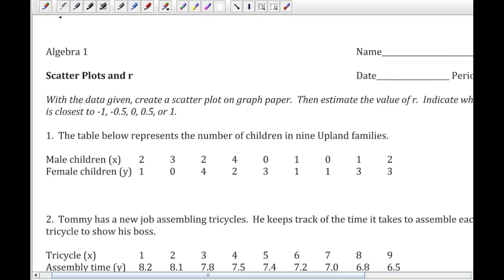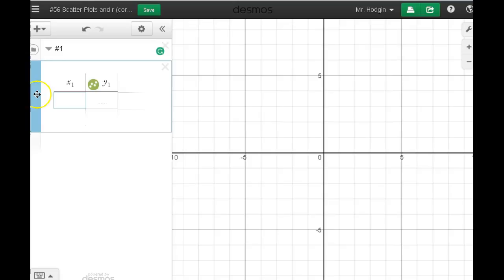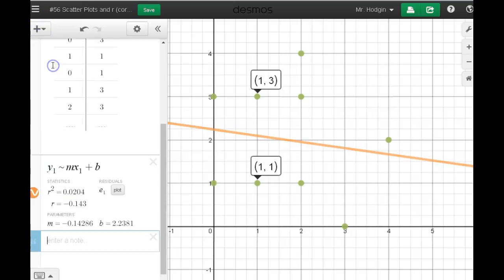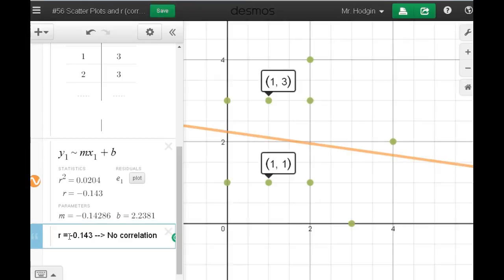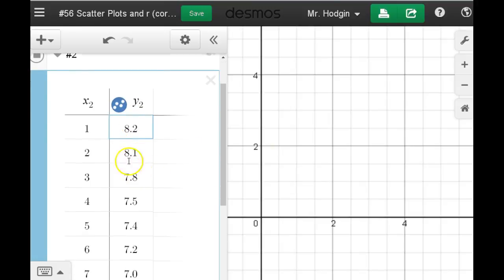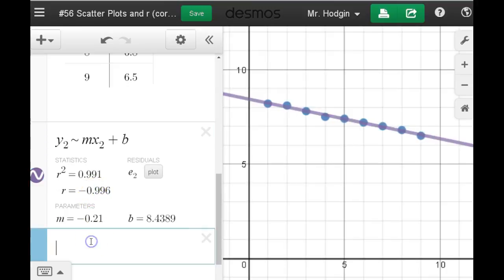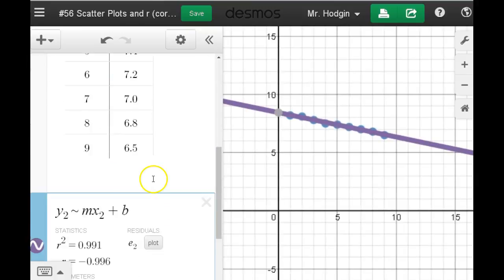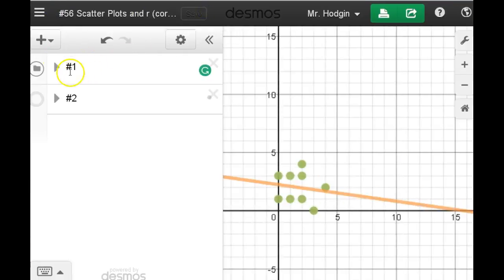#56 Scatter Plots and r